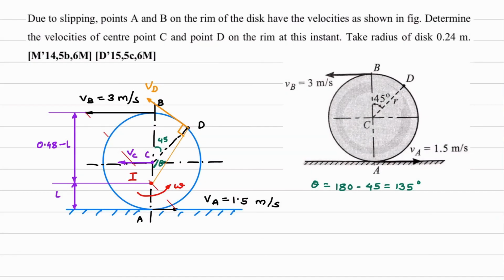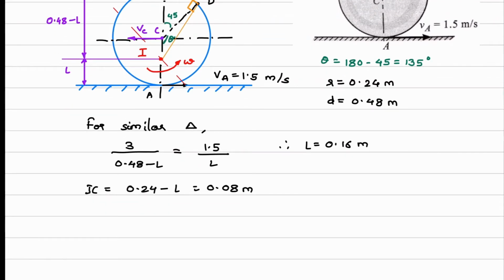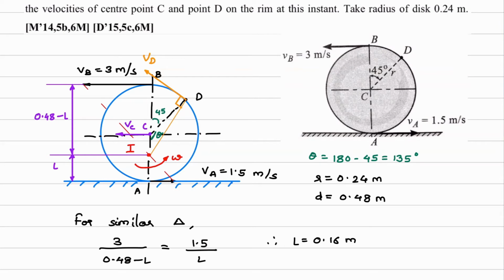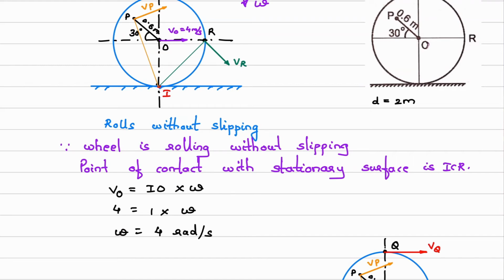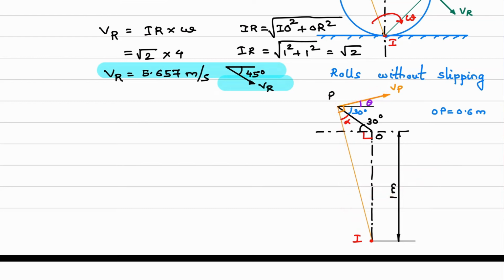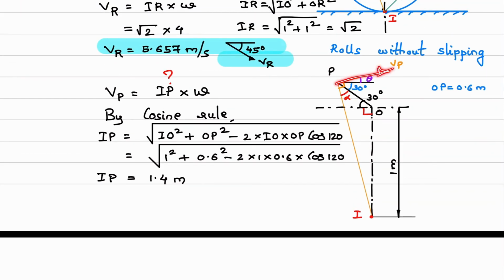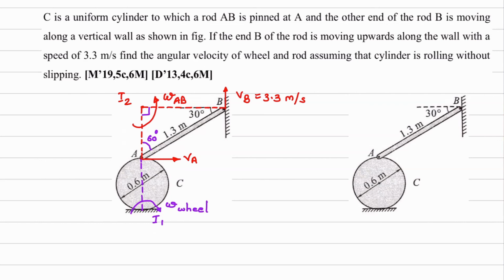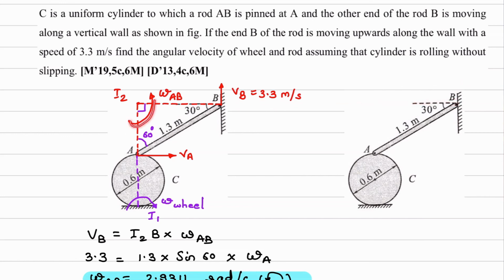EM L21.1 Numericals on ICR part 2